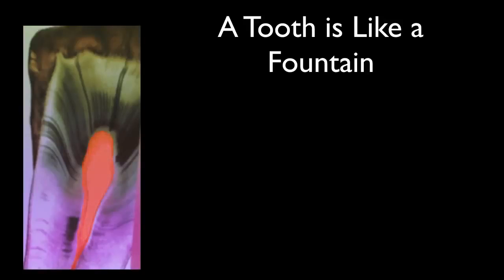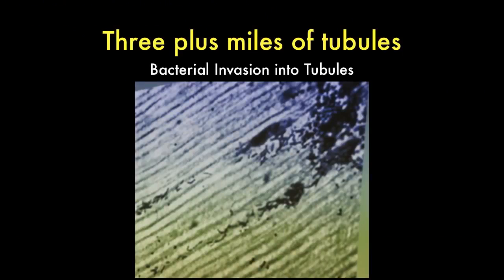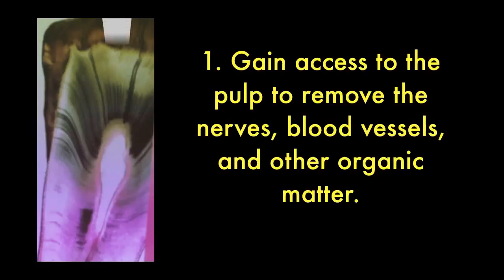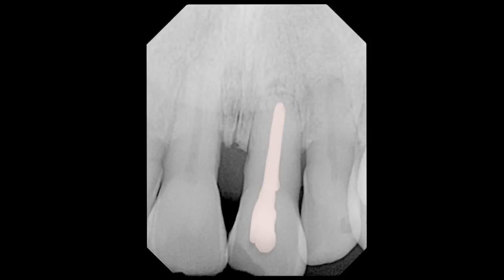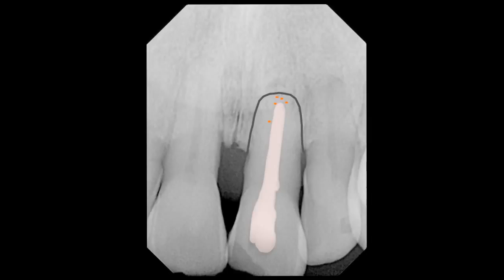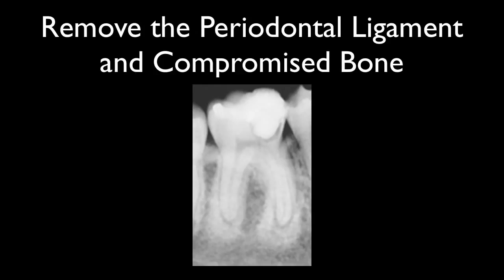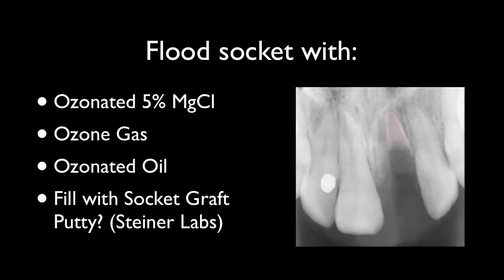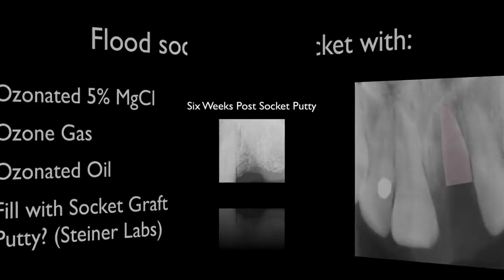Root Canal Roulette Danger of Root Canal Root Canal Organ Meridians720p